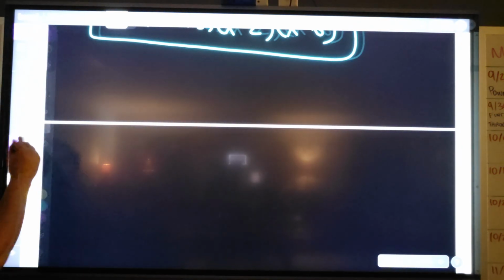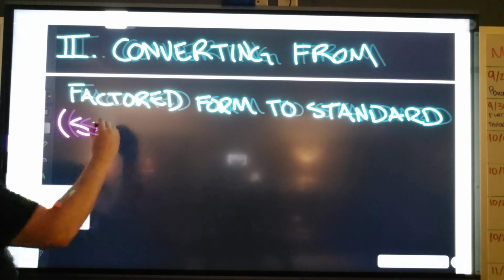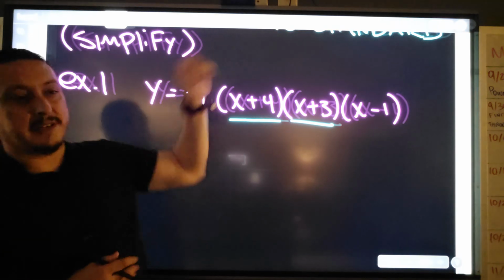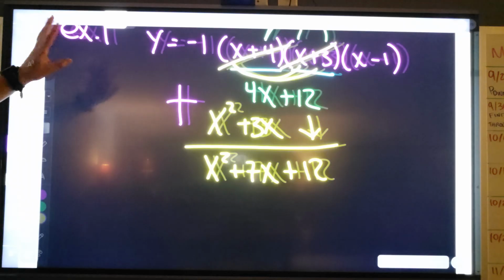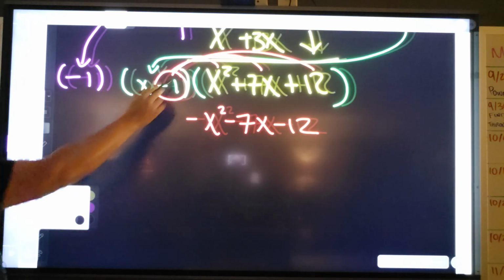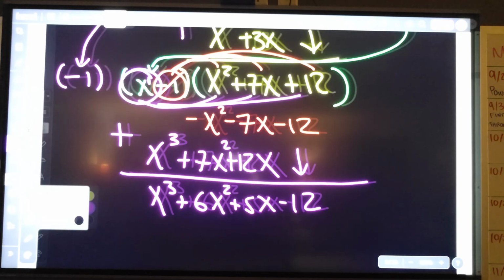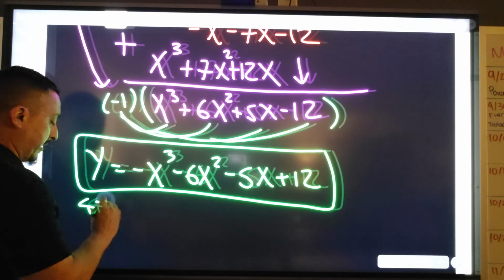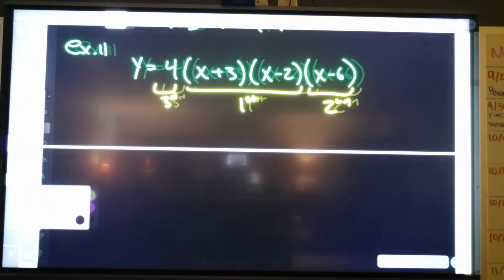2.3 Factored from to Standard form conversion of polynomials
How to convert from standard form to factored form polynomials. How to multiply more than two binomials.